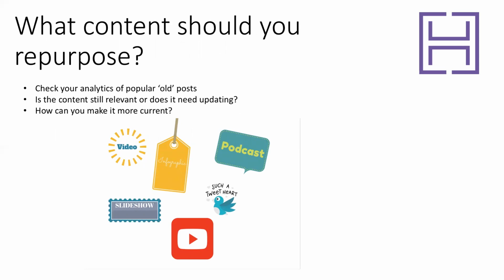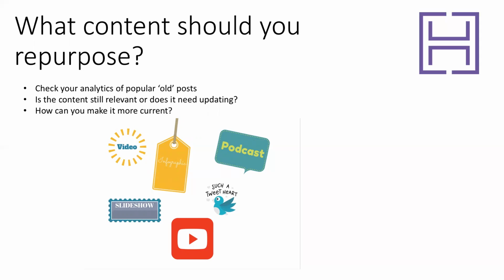How to repurpose your content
You've spent ages prepping it, now you can repurpose it into video, podcasts, longer blog posts, infographics, soundbites, FB lives.